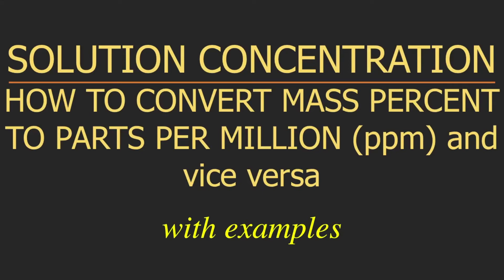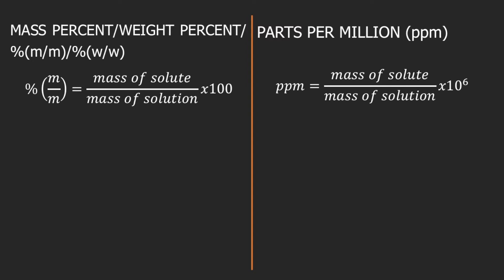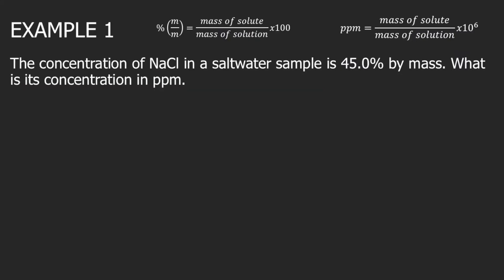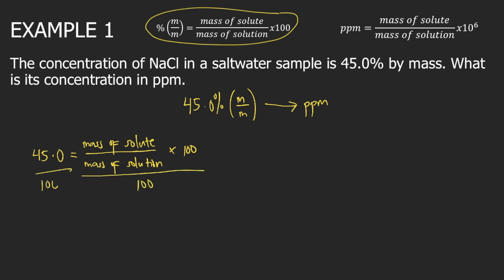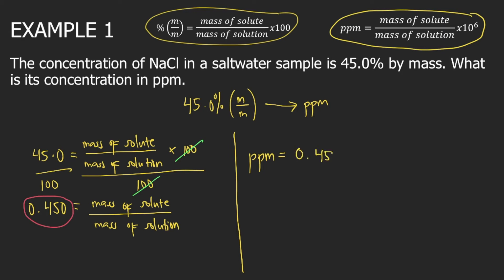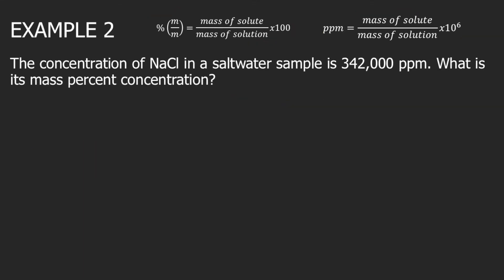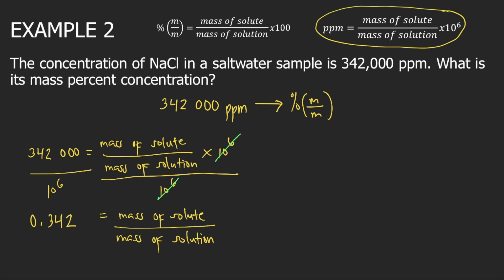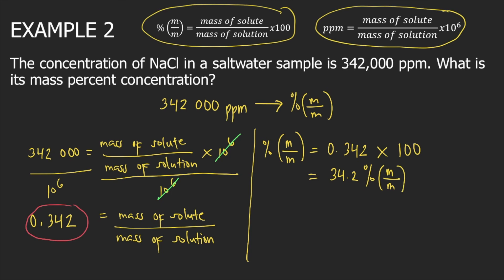HOW TO CONVERT MASS PERCENT TO PARTS PER MILLION (ppm) AND VICE VERSA?|WITH EXAMPLES AND EXPLANATION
NOTE that this video is about converting mass percent to ppm(m/m). Please take note that in my video about ppm, I talked about two formulas for ppm:
ppm(m/m) = mass solute/mass solution x 10^6
ppm(m/v)= grams solute/mL solution x 10^6